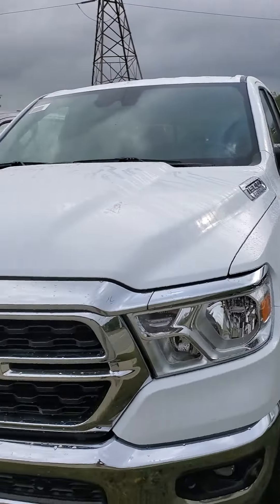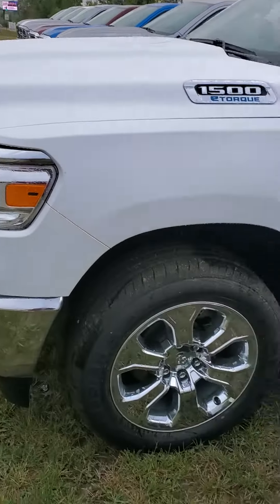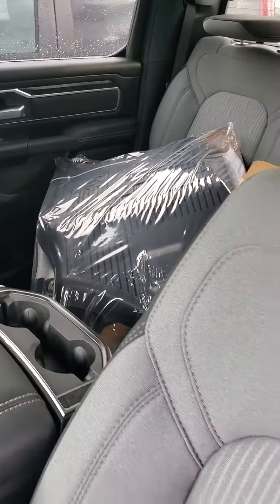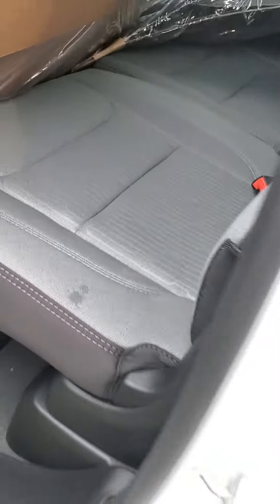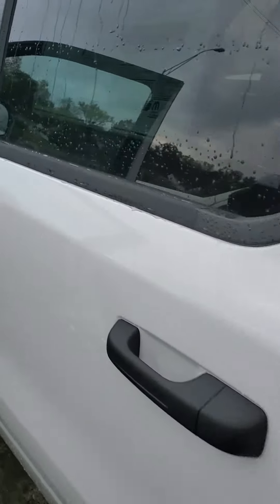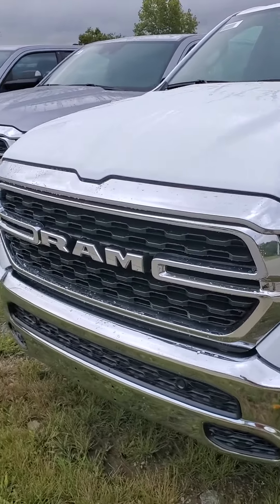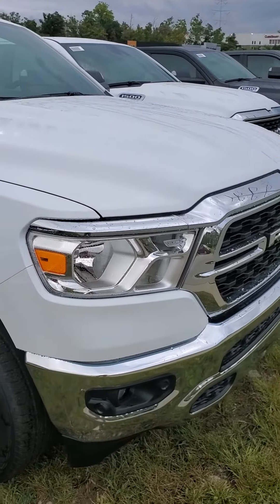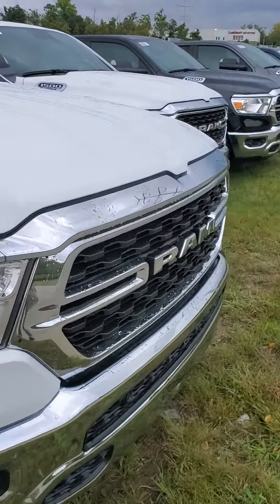2024 Ram 1500 Big Horn Crew Cab. Brand new. PRICED BELOW MSRP.